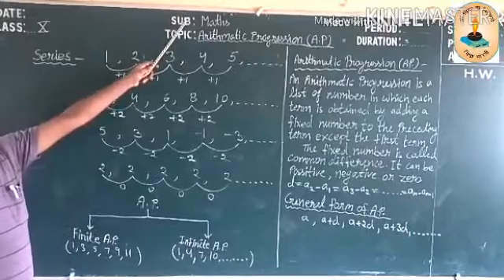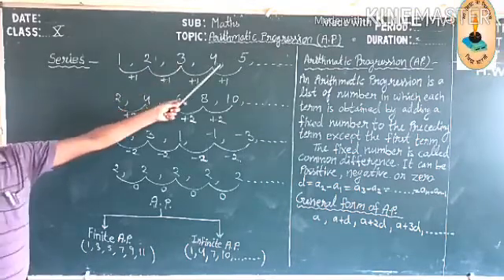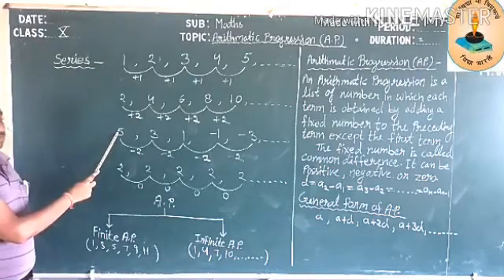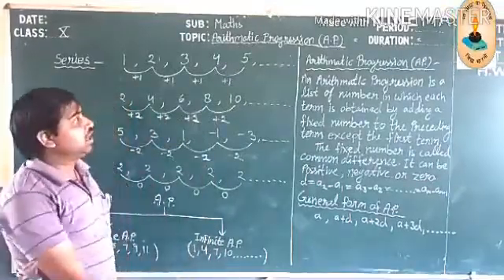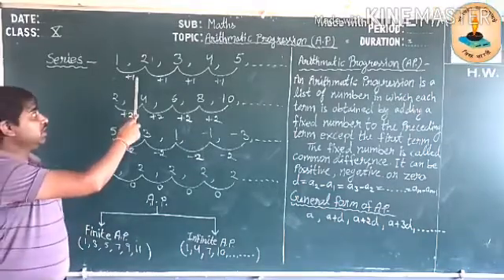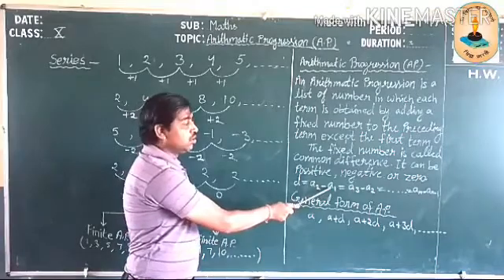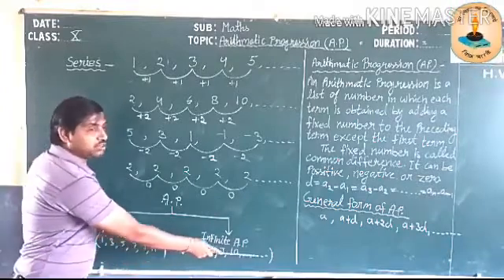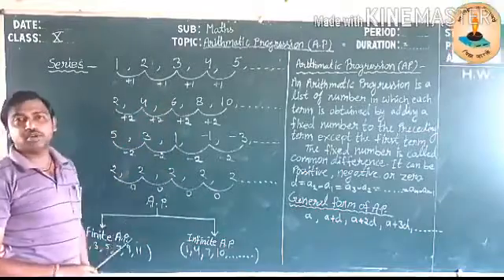Introduction of Arithmetic Progression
Chap 5 Class 10th